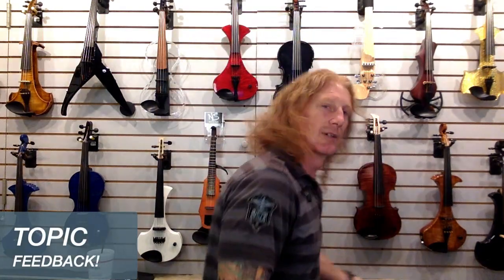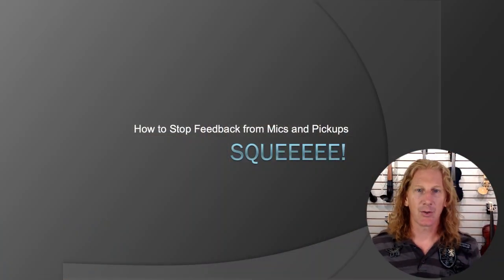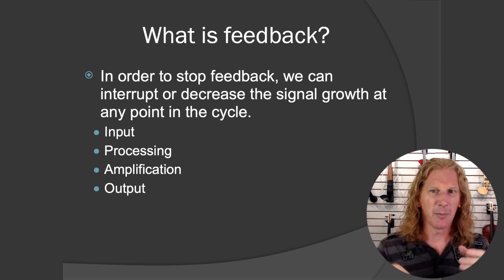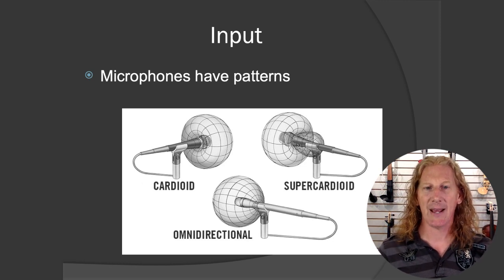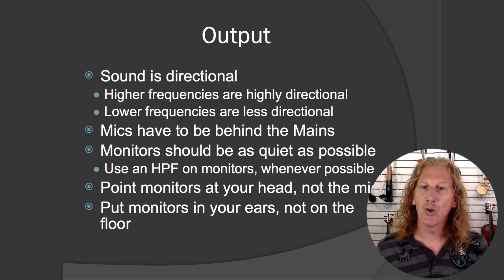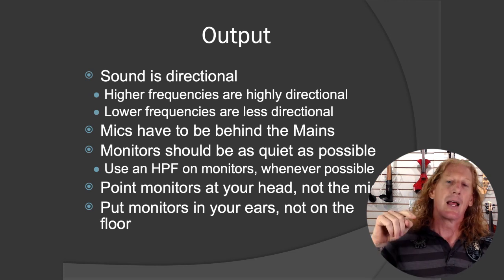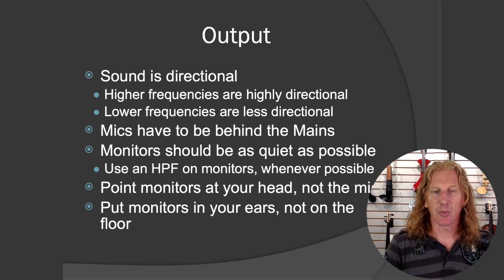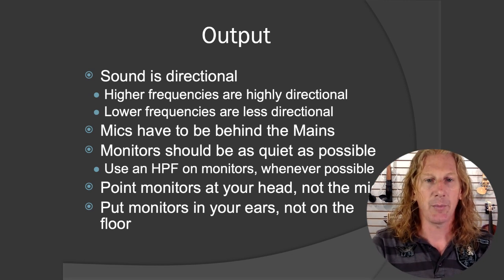Livestream on How to Fight Feedback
In this livestream, we talk about FEEDBACK!  What is it?  How does it get started?  How can we stop it?

We talk about the components in a PA system and how each of them can contribute to (or be used to eliminate) feedback. We discuss strategies for eliminating feedback, including mic placement, speaker placement and angle, volume adjustments, and EQ.